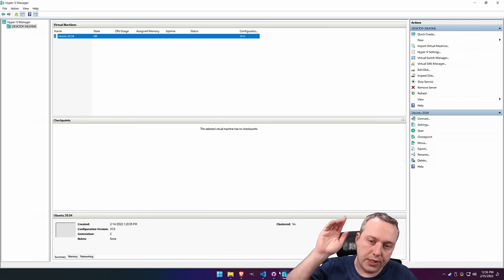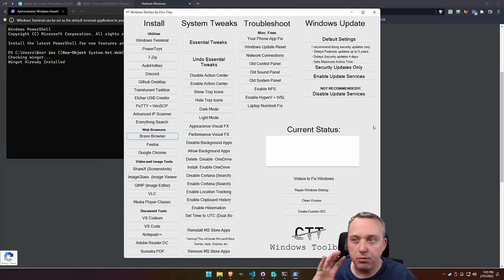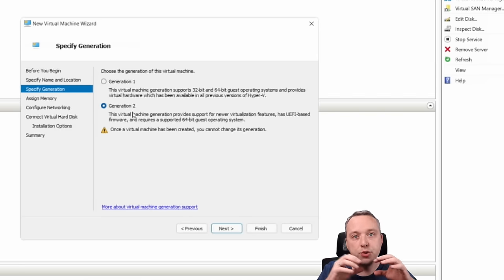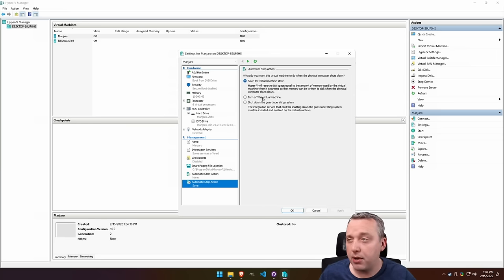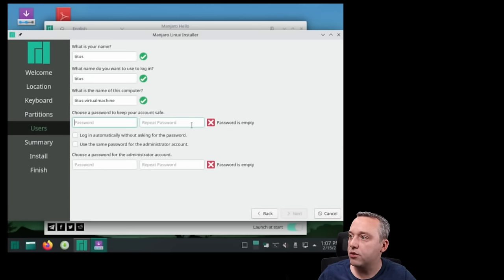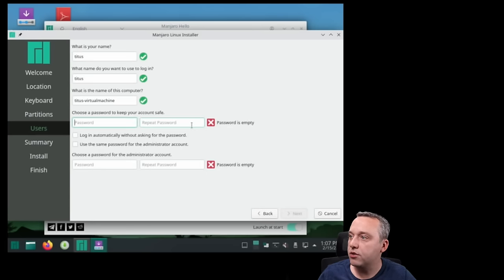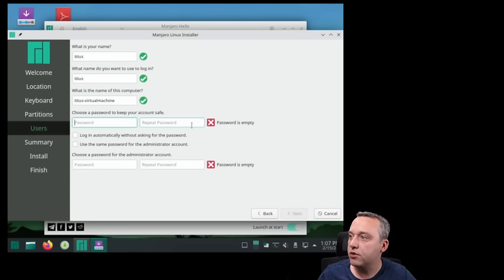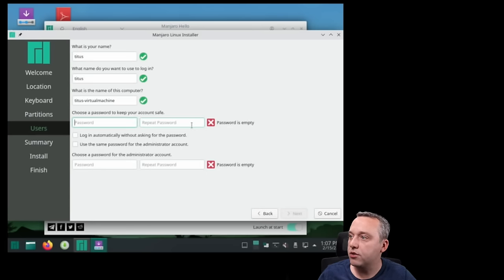How to Setup Hyper V on Windows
Let's go over setting up Hyper V to use Linux VMs and other non-windows images. Since Hyper V is a type 1 windows hypervisor it is the best performing one for Windows Pro users.

Timestamps:
00:00 Hyper V Performance
02:22 Hyper V Requirements and Setup
05:28 First Virtual Machine Setup
09:08 Manjaro Install
11:10 Setting VM Resolution in Linux
14:40 Setting VM Resolution Powershell
16:50 Optimizing XRDP for viewing HyperV VMs ►► BlueSky ➜ .